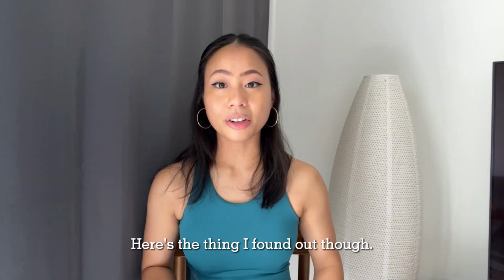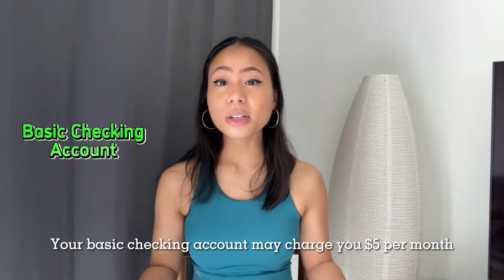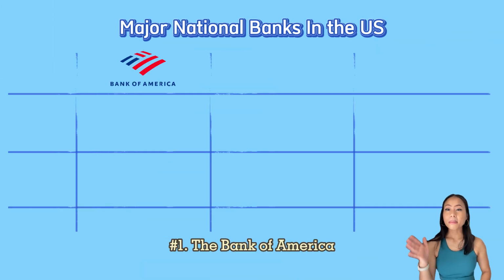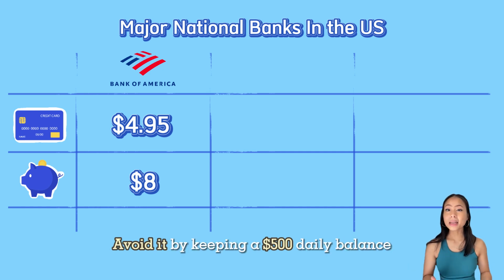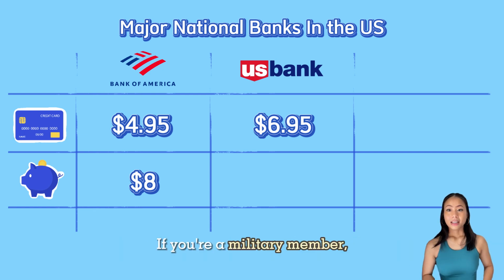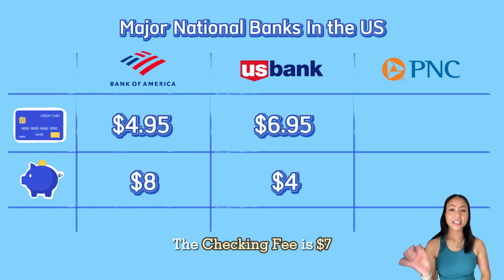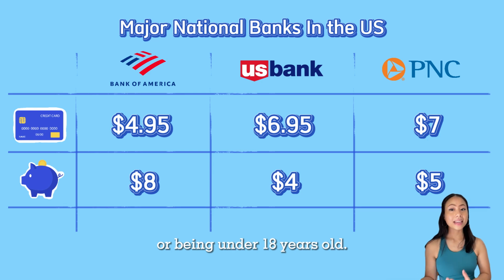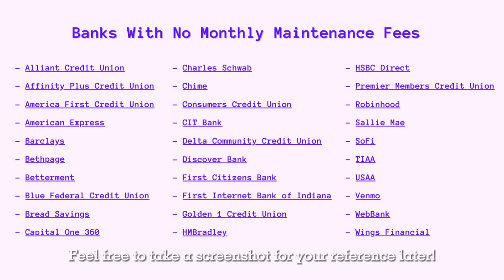Avoiding Banks Monthly Maintenance Fees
I did some digging and decided to share my findings on what these bank maintenance fees are and how you can avoid them!

(0:37) What are monthly maintenance fees ?
(1:15) Monthly maintenance fees at the biggest banks
(2:15) Banks with no monthly maintenance fees